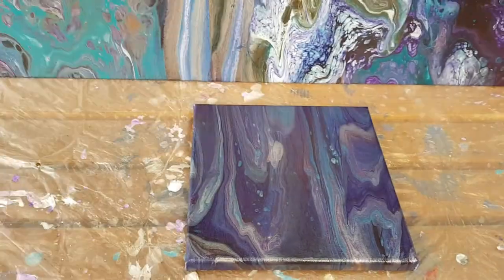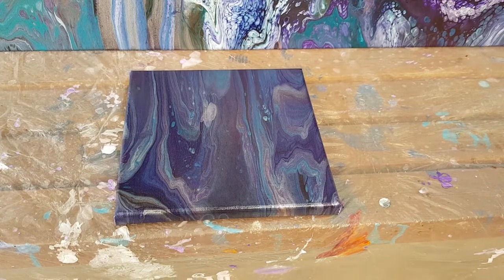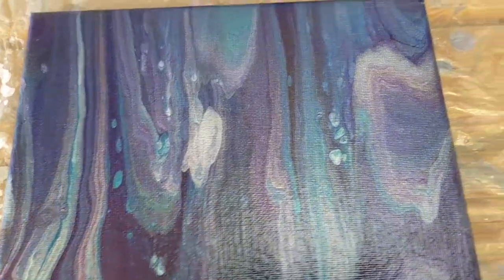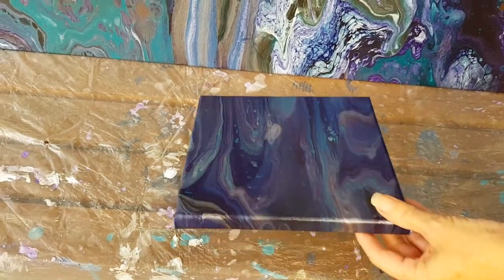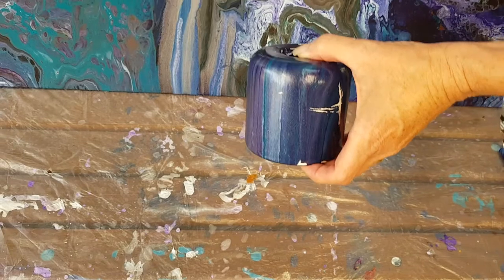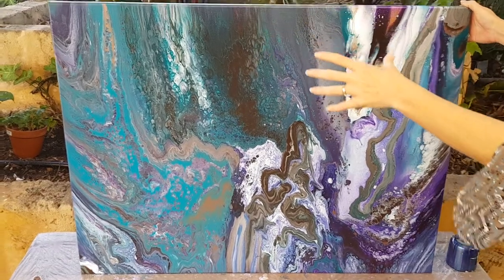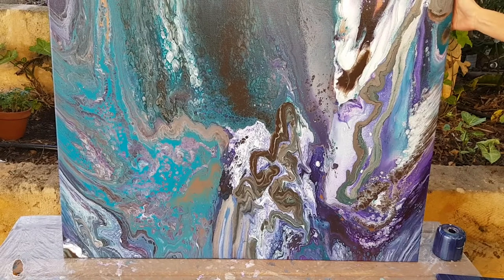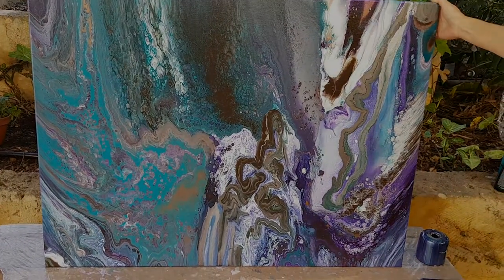Reveal!! Big Canvas & Candle Holder Pour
I'm so sorry it took me so long to upload this but here it is! I'll be posting much more frequently for a while as we have plenty of ideas lined up! Hope you all enjoy.